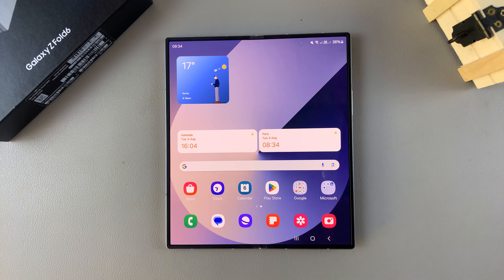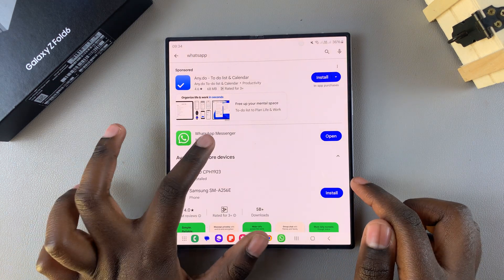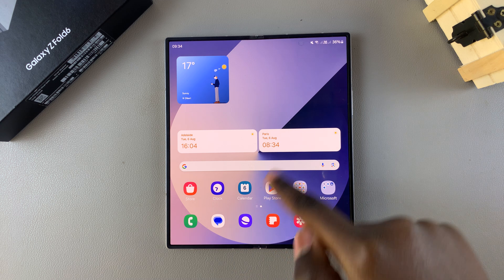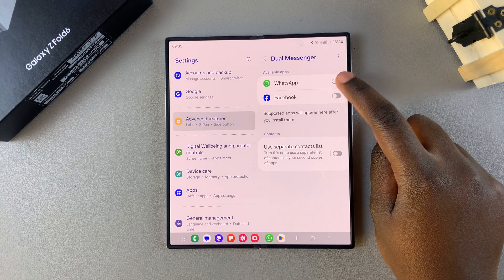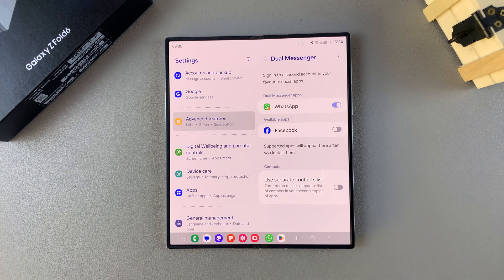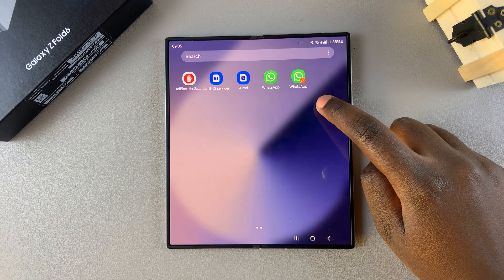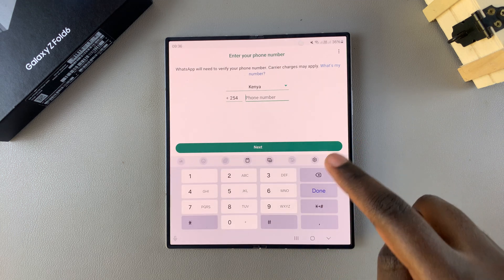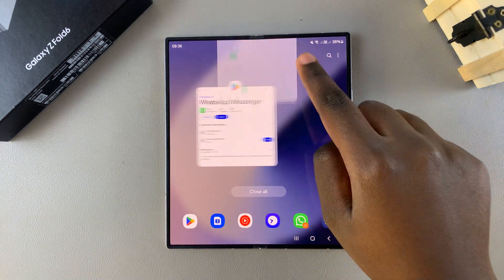How To Set Up Two WhatsApp Accounts On Samsung Galaxy Z Fold 6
Learn how to set up and use two WhatsApp accounts on your Samsung Galaxy Z Fold 6. Set up a personal WhatsApp account, as well as a business or work one, with different credentials.

If you need separate accounts for personal and professional use or want to manage multiple numbers, we'll show you how to enable the dual messenger (WhatsApp) functionality on your device.

Set Up Two WhatsApp Accounts On Samsung Galaxy Z Fold 6:
How To Use Two WhatsApp Accounts On Samsung Galaxy Z Fold 6:
How To Set Up & Use Two WhatsApp Accounts On Samsung Galaxy Z Fold 6:

Step 1: The first thing to do is to make sure that WhatsApp is installed on your Samsung Galaxy Z Fold 6. Once you do this, then you can go ahead and enable the Dual Messenger feature on your Samsung Galaxy Z Fold 6. This feature allows you to use two instances of supported messaging apps, including WhatsApp, on the same device.

Step 2: To enable Dual Messenger, go to the Settings app on your Samsung Galaxy Z fold 6. Then, scroll down and select "Advanced Features".

Step 3: Under Advanced Features, tap on "Dual Messenger". You should see the available apps that support 'Dual Messenger' listed under the 'Available Apps' section, if you have them installed

Step 4: Toggle the switch next to "WhatsApp" to enable it. Once you have enabled Dual Messenger, you can proceed to install WhatsApp for the second account. You'll be prompted to do this once you toggle on the button. Simply tap on "Install".

Step 5: You’ll also have the option to use a separate contacts list. Toggle the "Use Separate Contacts List" option on or off, depending on what you prefer.

Step 6: Once installed, open the second instance of WhatsApp (with an amber badge in the bottom right of the icon) and follow the on-screen instructions to set up your second account. Verify your phone number and complete the setup process.

Step 7: With both WhatsApp accounts set up and ready for use, you can now customize the settings for each account to suit your preferences. You can choose different notification sounds, wallpapers, and privacy settings for each account, ensuring a personalized experience for both accounts.

Cell Phone Tripod Adapter